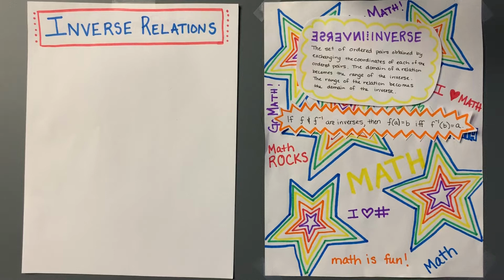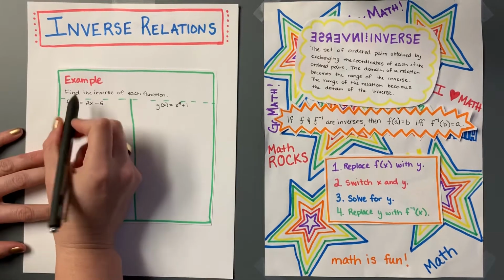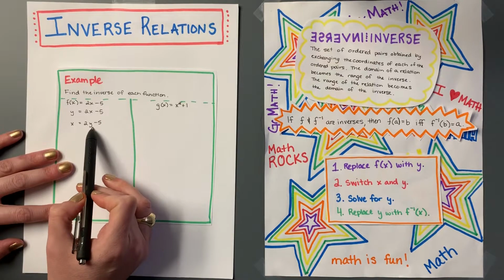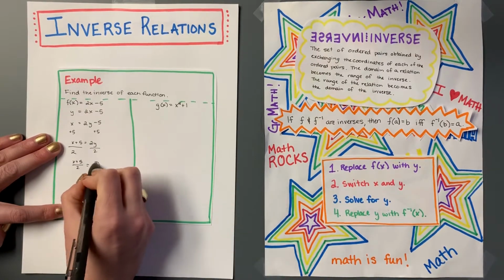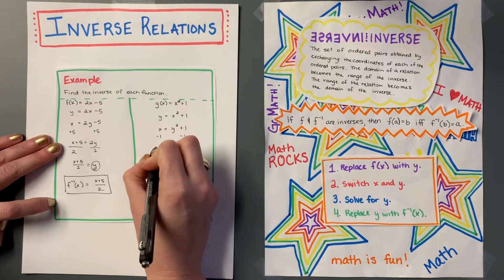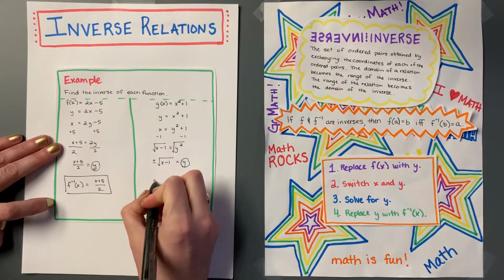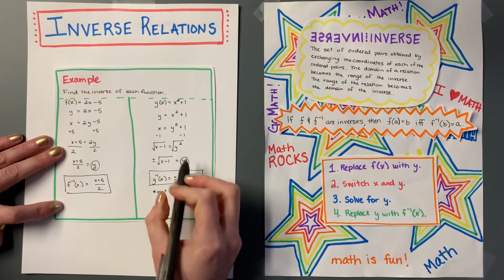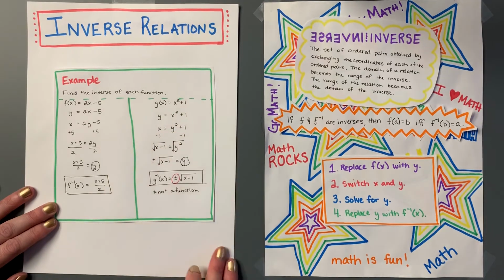Inverse Relations - Example 1 finding the inverse of a function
Example of finding the inverse of a function using a rule.